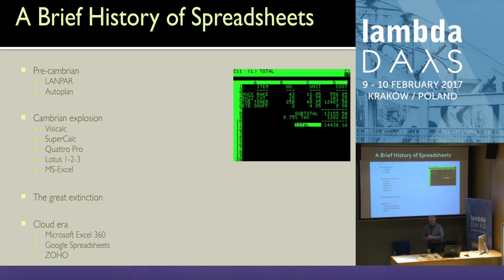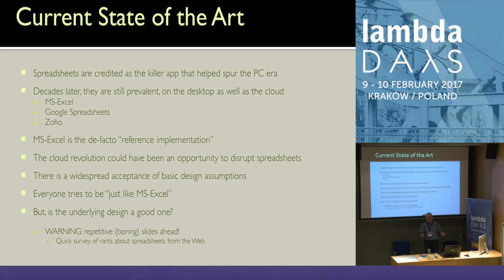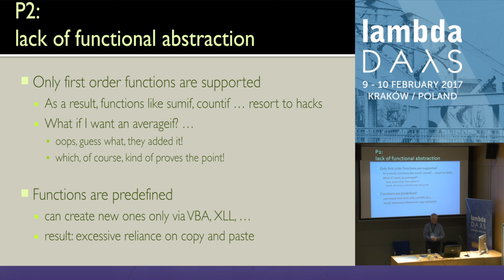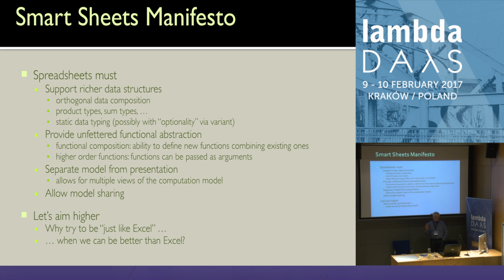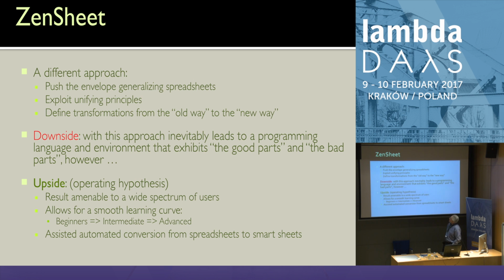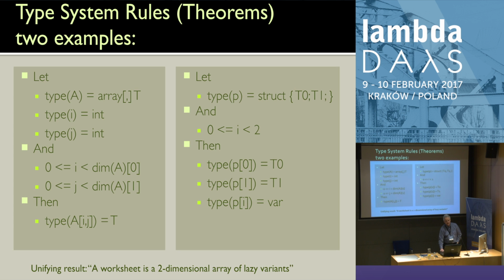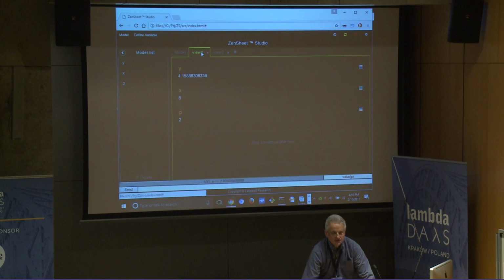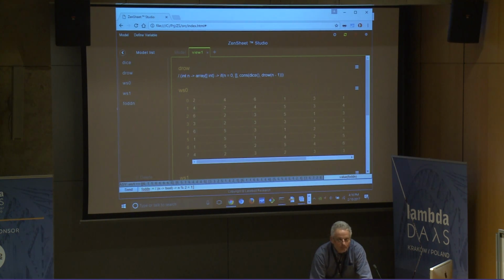Smart Spreadsheets - Enzo Alda (Lambda Days 2017)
It’s been long noted in the literature that spreadsheets embody a functional programming paradigm. However, spreadsheets suffer from many shortcomings, haphazardly described in Websites, business magazines, sector specific publications, etc., that not only annoy practitioners, but are the source of costly mistakes. There have been attempts to make spreadsheet tools more robust, expressive, and/or maintainable, by adding spreadsheet like interfaces to existing functional programming languages or extending current tools in ad-hoc ways.

The talk will first reduce the laundry list of spreadsheet problems to a handful of core issues stemming from their original design. Next, we explain why attempts to improve spreadsheet tools have fallen short of their intended goals. Finally, the talk will show how it is possible, by simply following generally accepted programming language design principles, to generalize spreadsheets in a consistent manner that not only eliminates major shortcomings, but is conducive to a smooth learning curve. This last point is key, as it makes possible for practitioners to gradually embrace powerful programming techniques.